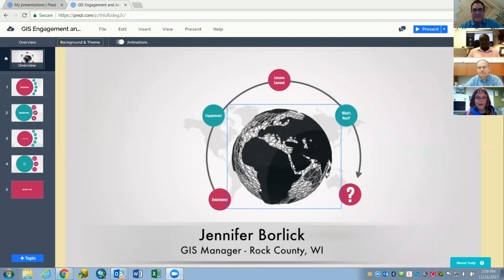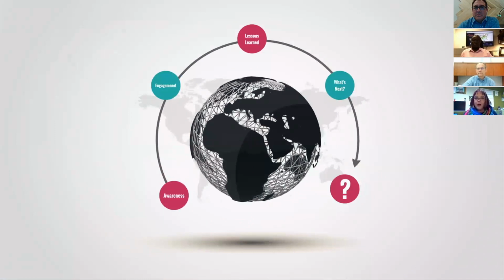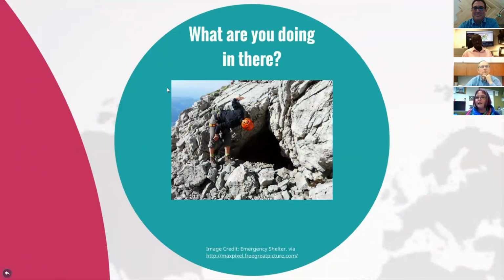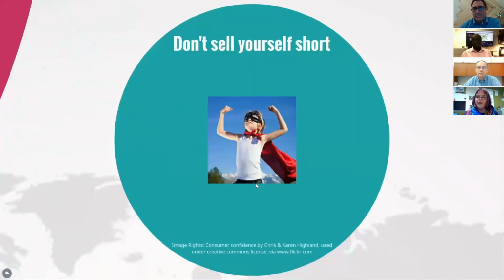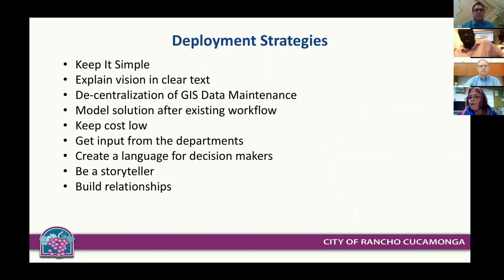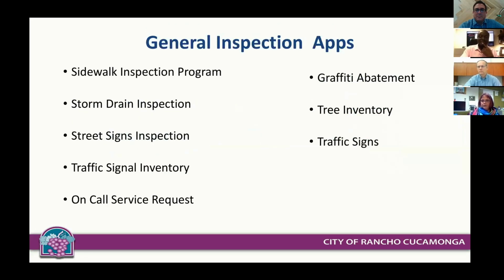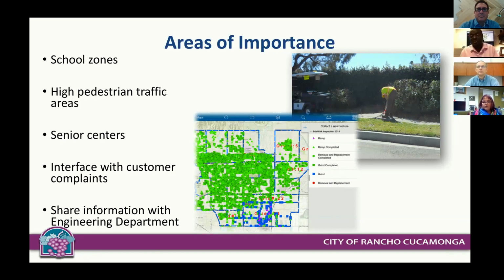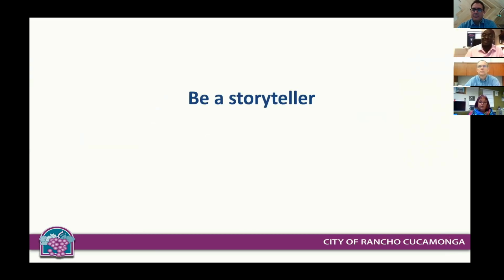GIS Awareness and Engagement - GIS Peer Success Ep. 2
GIS Peer Success Webinar Episode 2 - GIS Awareness and Engagement recorded November 16, 2017.

Special Guests:
GIS Supervisor
City of Rancho Cucamonga, CA

GIS Manager
Rock County, WI

Please take a few minutes and fill out the survey to help in the development of this Webinar series.  Your feedback is critical to make this the best experience possible.

The GIS Peer Success Webinars are designed to discuss GIS Management, Leadership and Strategy related topics by a panel of GIS Managers to share their experiences and best practices.

Join the GIS Peer Success Slack Channel at municommunity.slack.com

GIS Peer Success Webinars are a MuniGovGuy.com production.